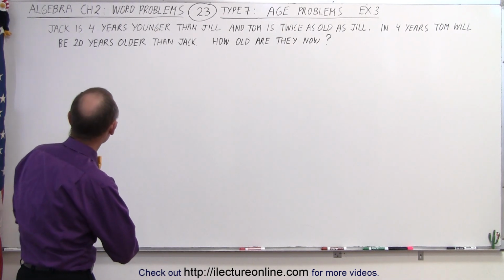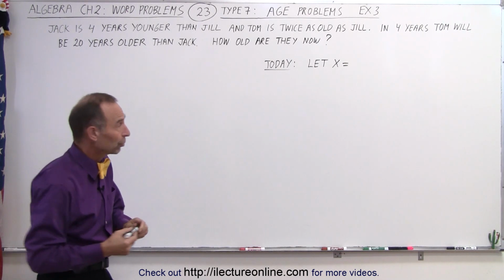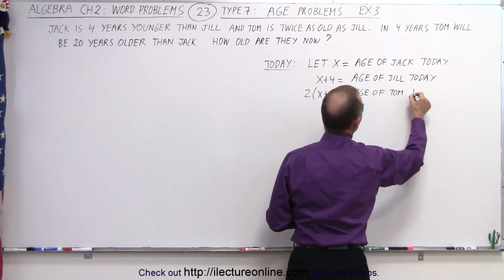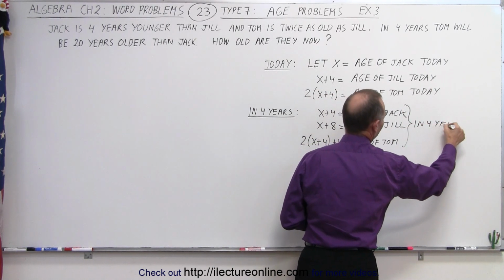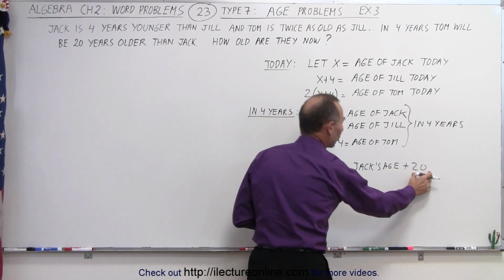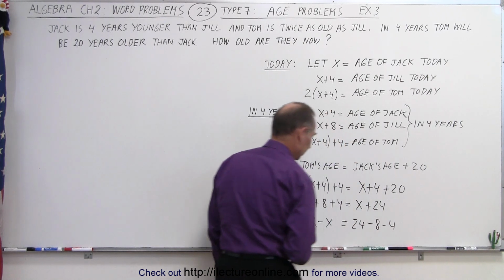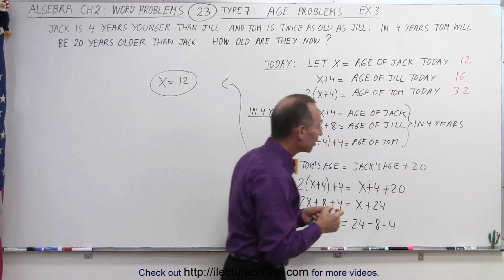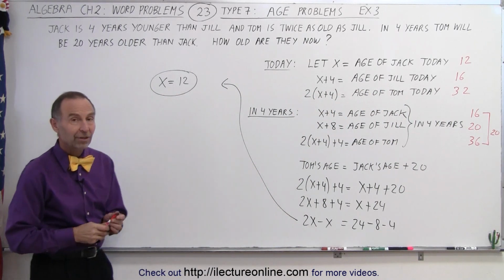Algebra - Ch. 2: Word Problem (23 of 46) Type 7: Age Problems: Ex. 3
In ths video I will solve Type 7 of Example 3 word problem: Jack is 4 years younger than Jill and Tom is twice as old as Jill. In 4 years Tom will be 20 years older than Jack. How old are they now?